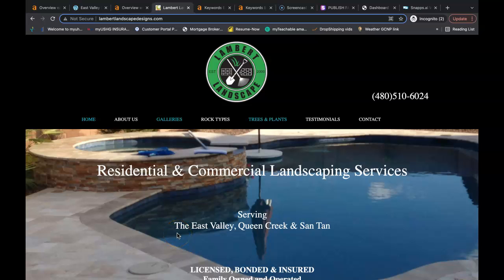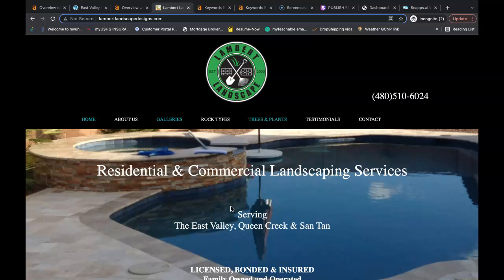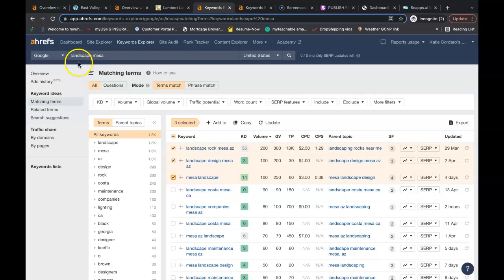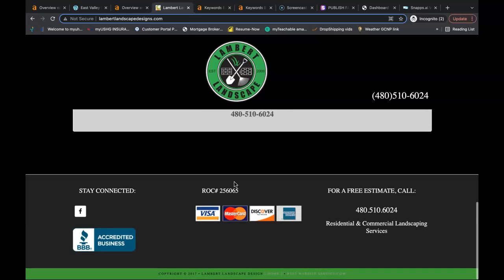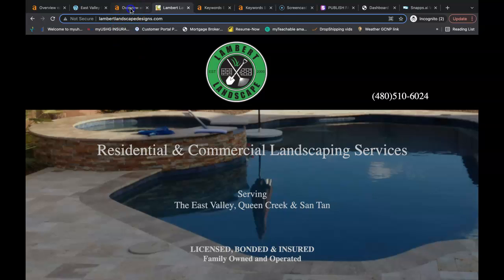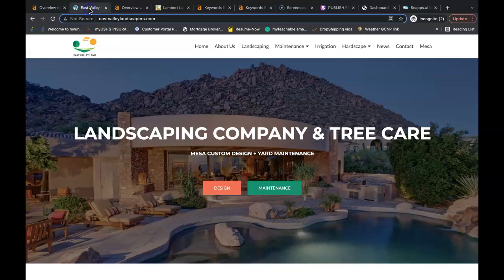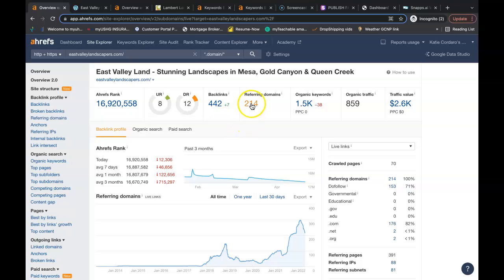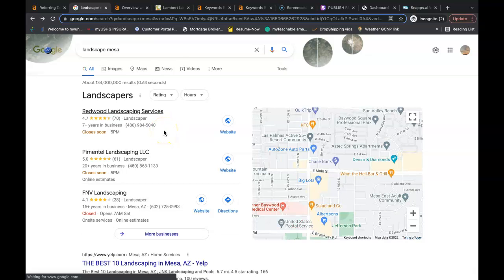Lambert Landscape, Landscape Design Mesa Az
Millsap Digital Marketing showing Lambert Landscape how to rank for Landscape Design Mesa Az!